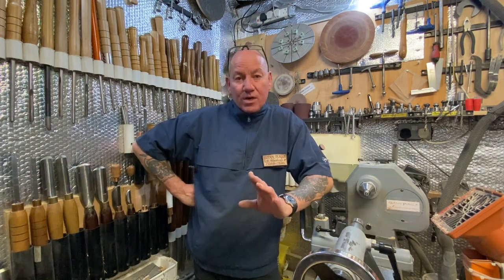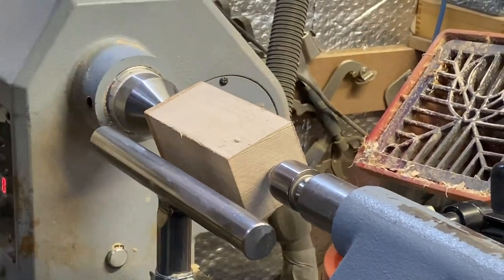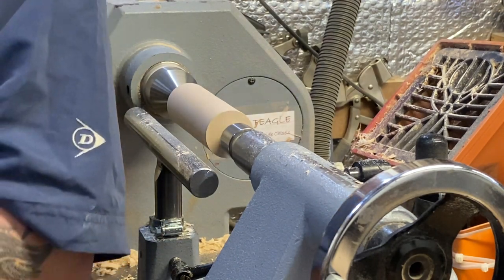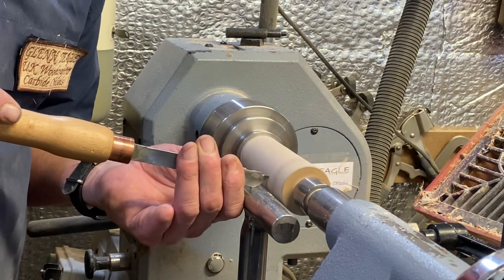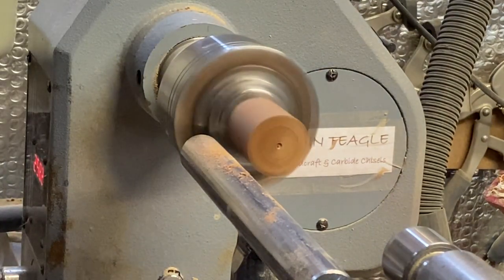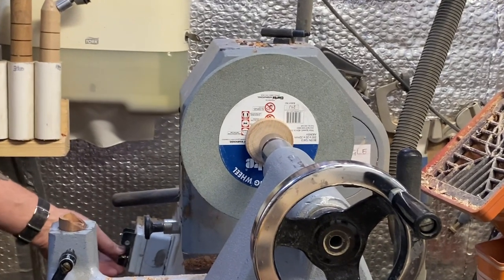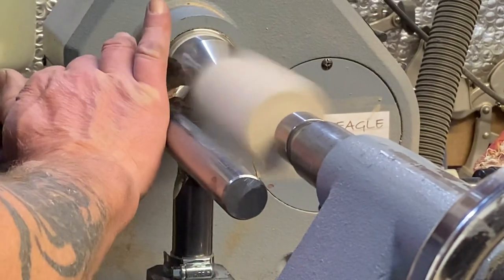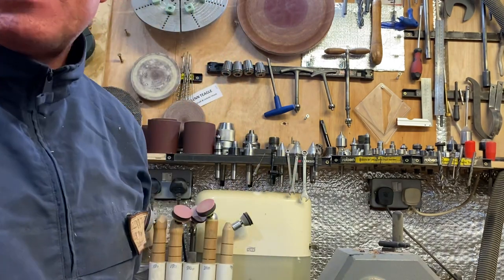Woodturning an easy and cheap solution to sharpening your tools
In this video I am demonstrating an easy and cheap solution to sharpen your tools.